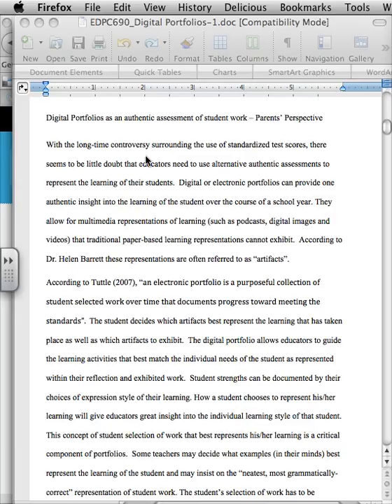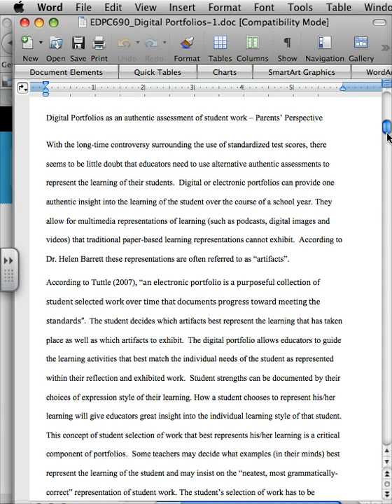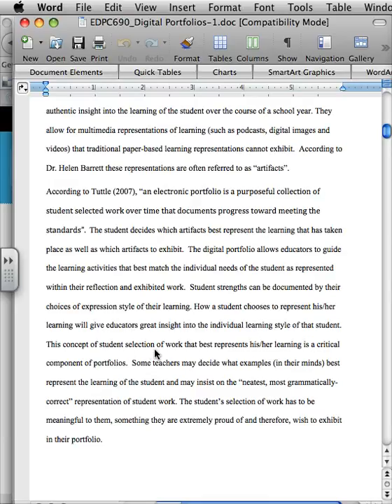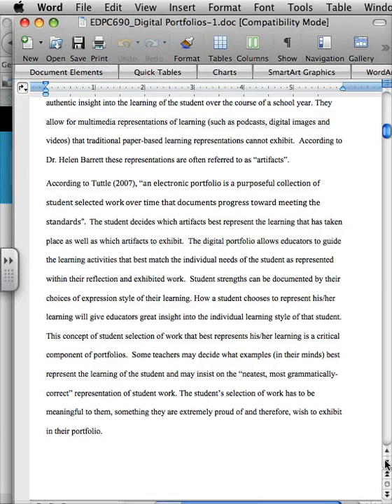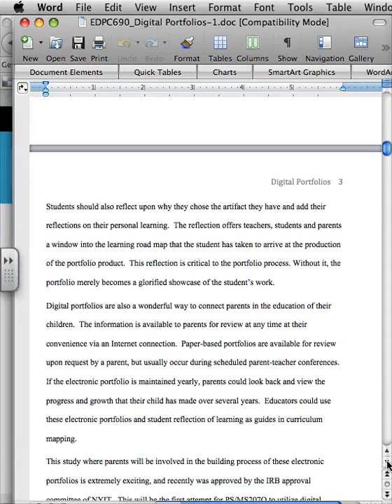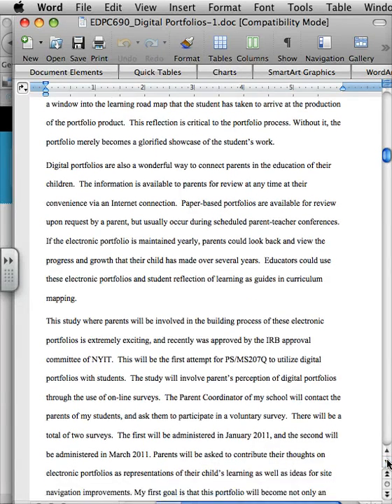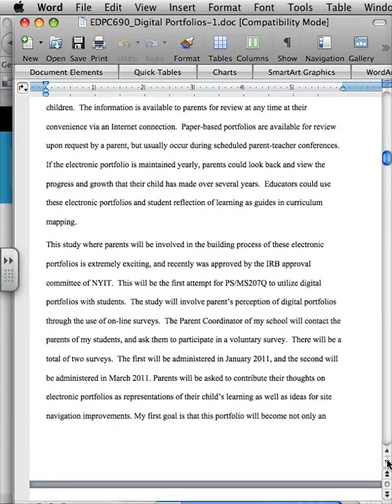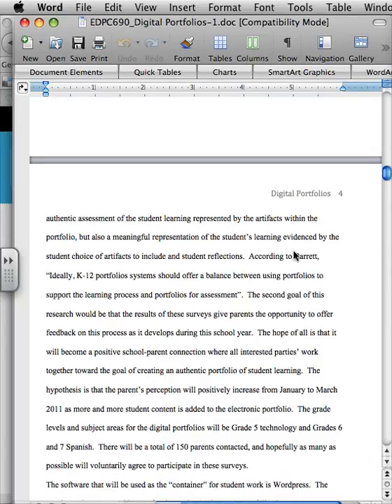Screencast by @bking03 from Screenr.com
Here's a ScreenR on why my study is important and how it will be implemented.